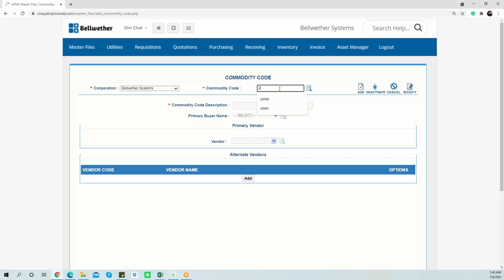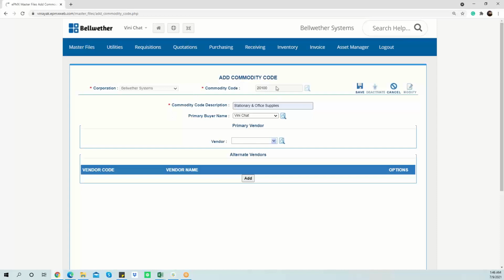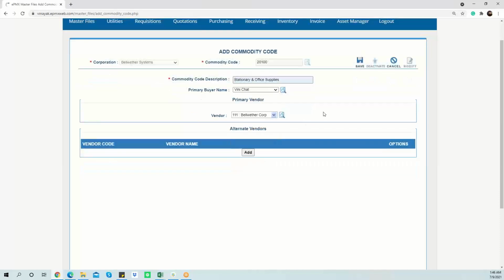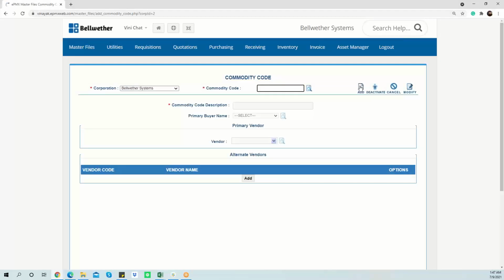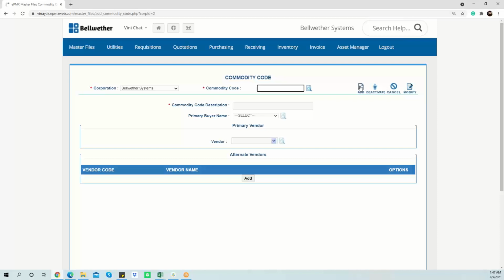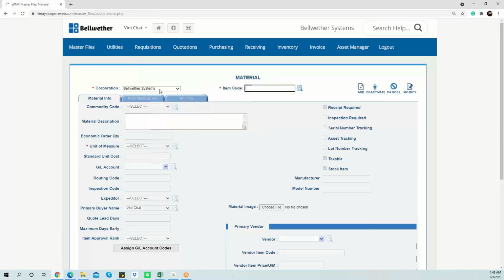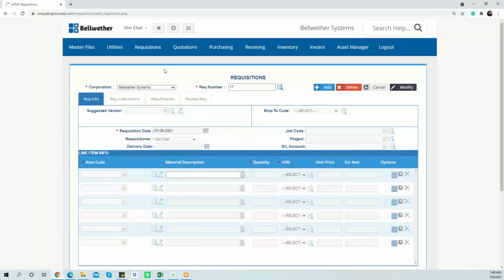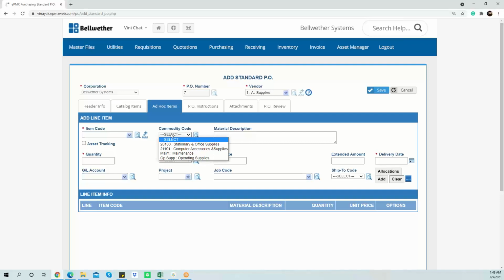Commodity Codes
Commodity Codes are optioinal in ePMX.You may use them however you like, you do not have to follow procurement industry standards.

Commodity Codes are pulled in to the file of each item in the Material File.  This enables you to identify a primary buyer for a category, or to simply run reports for analysis.  There are several reports in ePMX that offer a Commodity Code filter.

In the above video, Vini provides a brief tutorial on how to create the Commodity Codes, and then how to add a commodity code to items in the material file.  In the past, these needed to be created manually, and then they could be imported into the material file to update the items.  We now have an import option which makes it much easier and less time consuming.